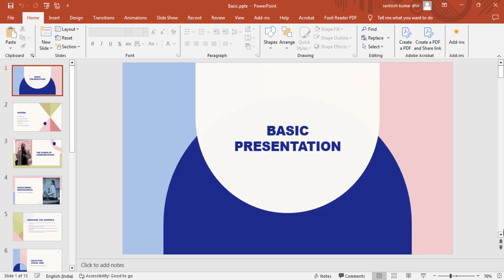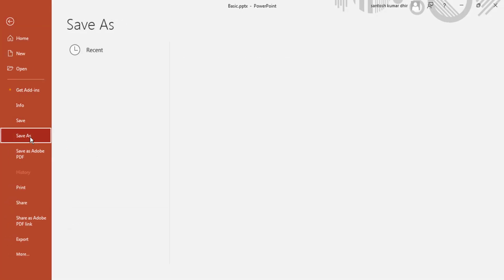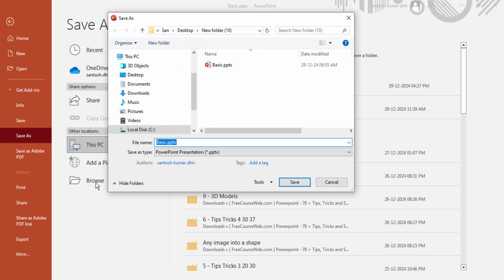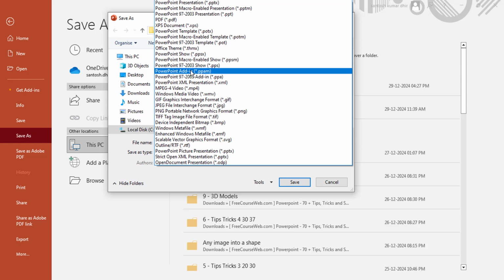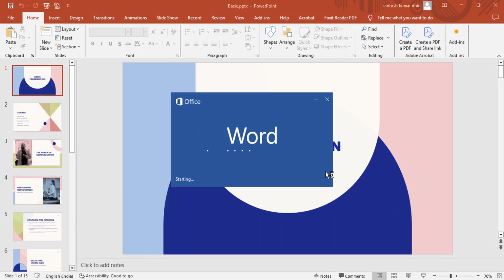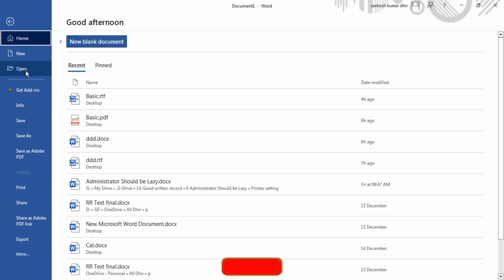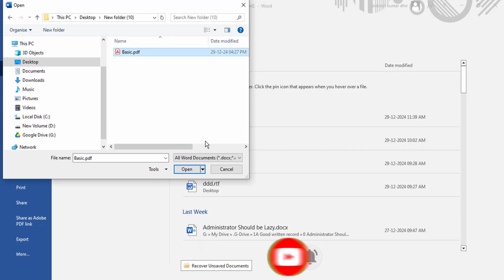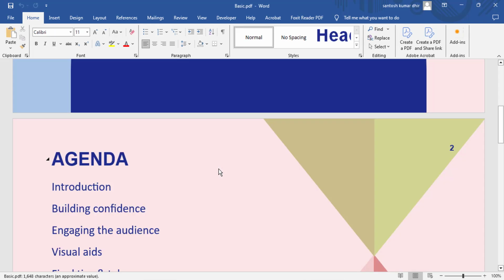How to Convert PowerPoint Presentation into a Word | PPT to Word.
How to Convert PowerPoint Presentation into a Word? PPT to Word. [Tutorial]

How do I put PowerPoint slides into Word?,
How do I convert a PowerPoint to pdf or Word?,
How do I export a PPT with notes to Word?,
How to extract words from PPT?,

 convert powerpoint presentation into a word online,
 convert powerpoint presentation into a word free,
How to convert PowerPoint to Word,
How to convert PPT to Word text only,
How to convert powerpoint presentation into a word on,
How to export PowerPoint to Word on,
Convert PowerPoint to Word free,
How to convert PPT to Word in phone,